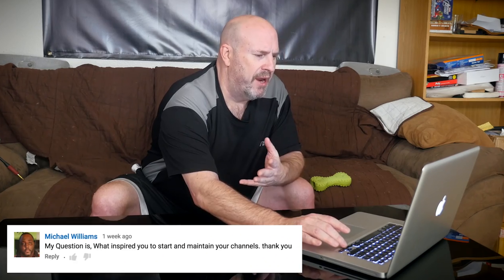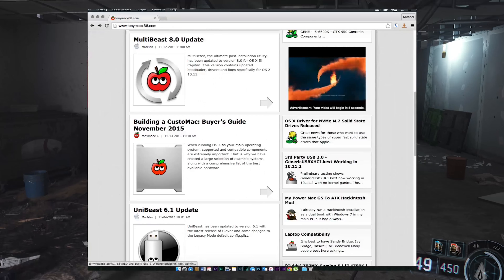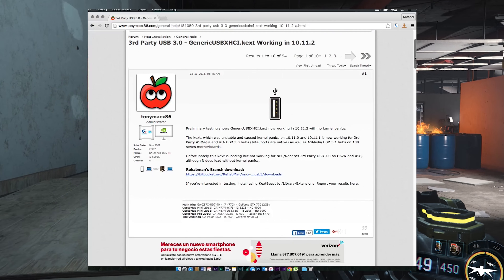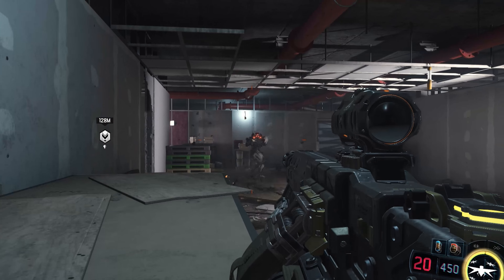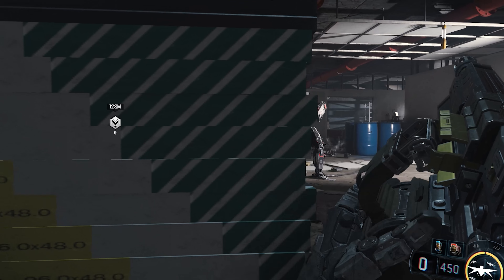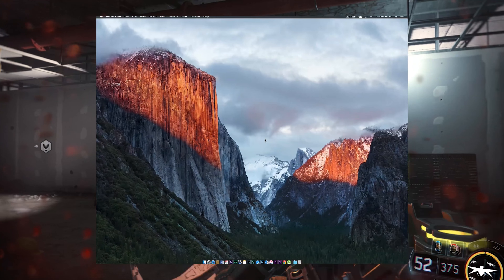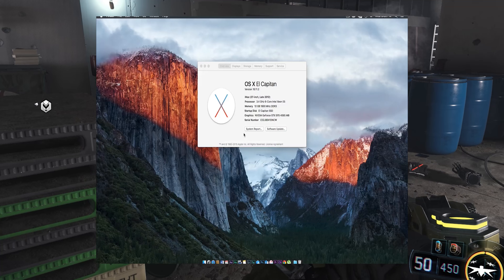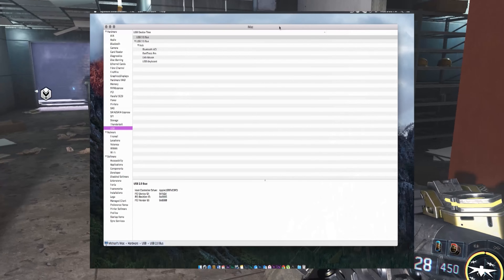GenericXCI.kext now compatible with El Capitan.....3rd party Usb 3 is a go!!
Just a quick video to let you know that the genericXCI.kext is now compatible with OS X El Capitan